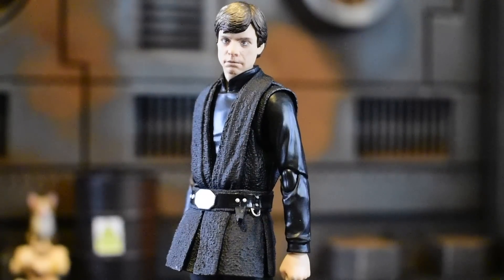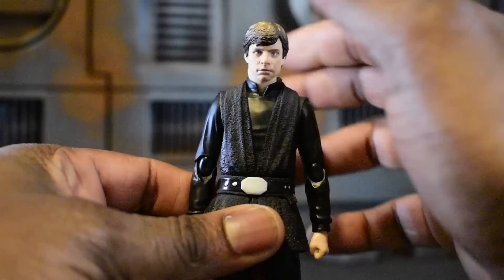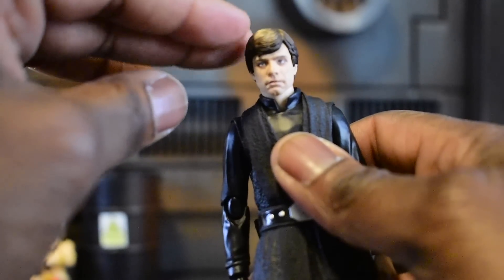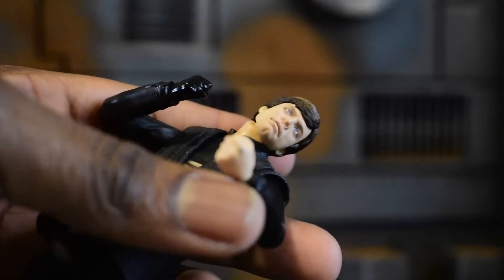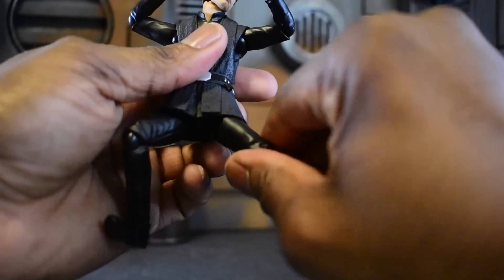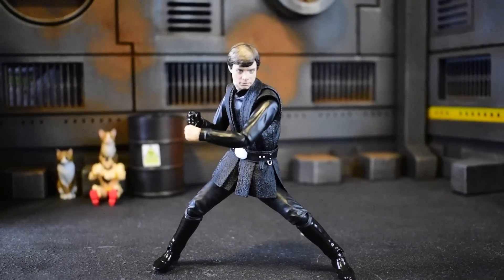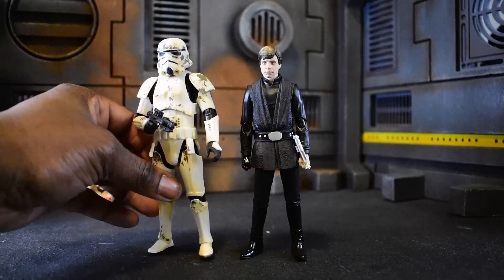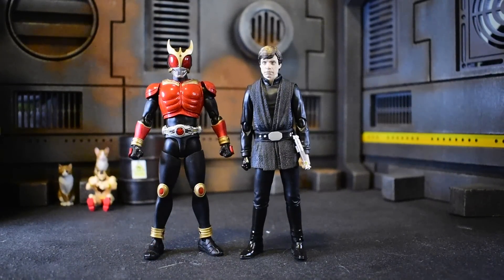S.H. Figuarts Star Wars: The Mandalorian Jedi Master Luke Skywalker Review